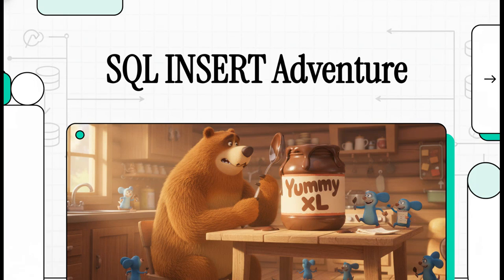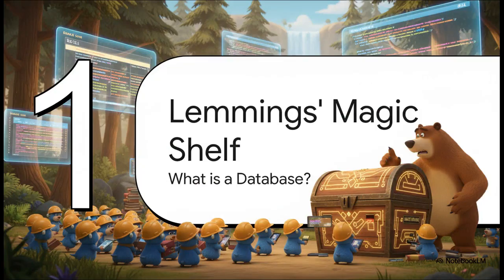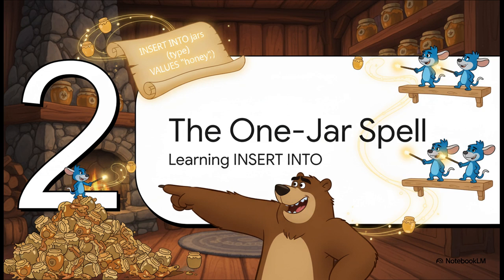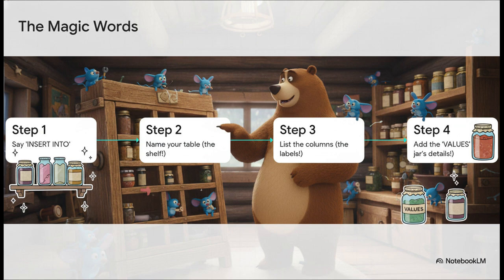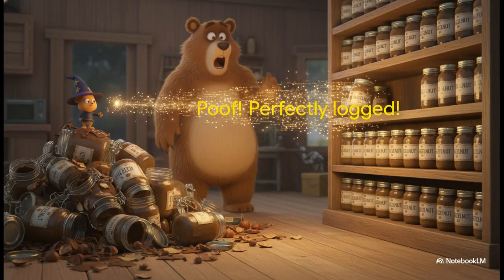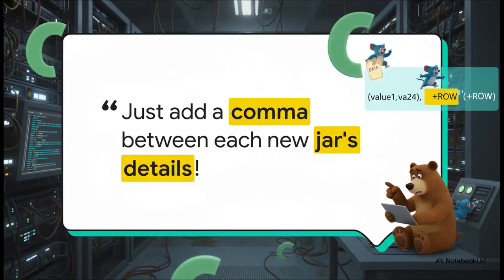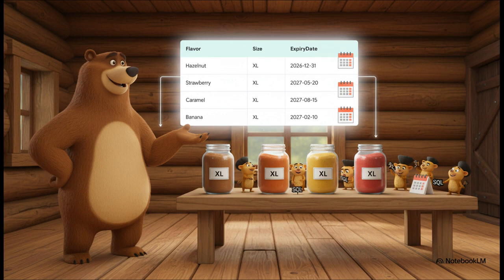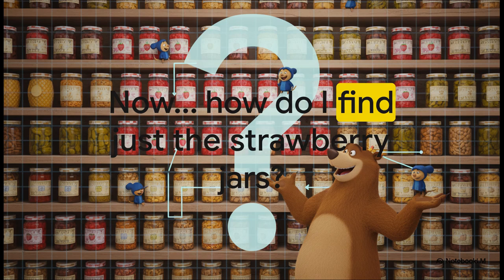SQL Insert command